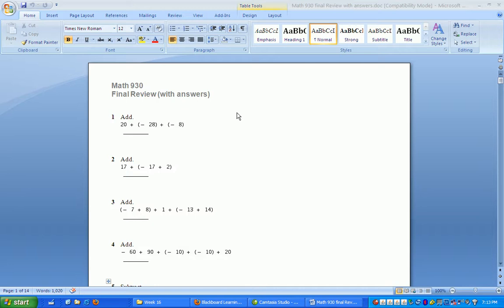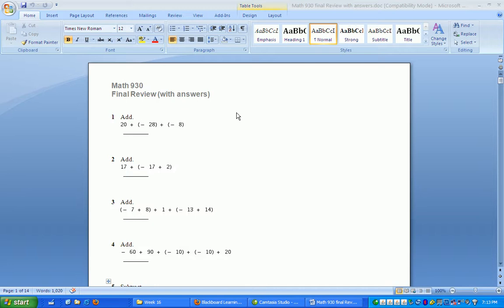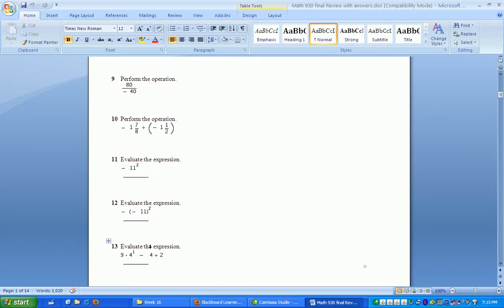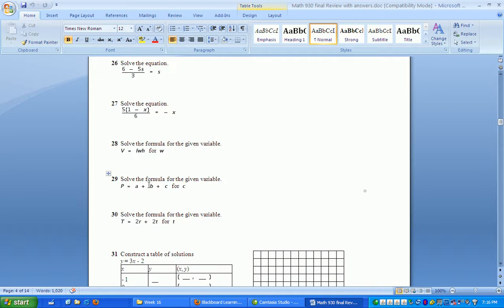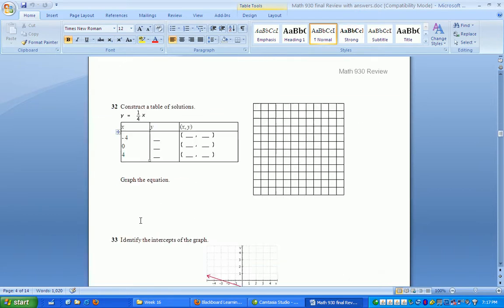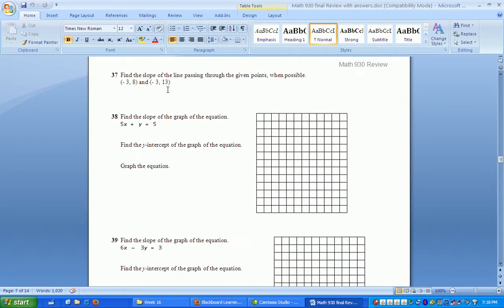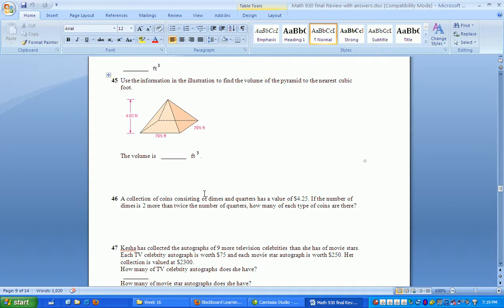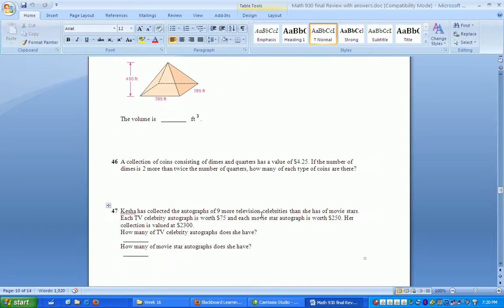All about the Semester.avi